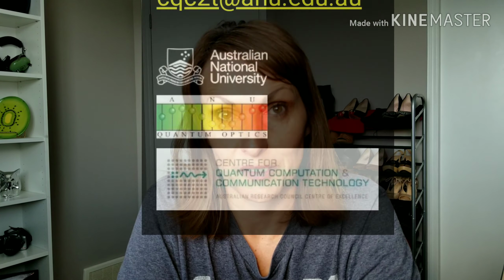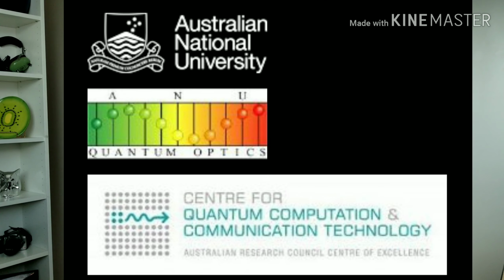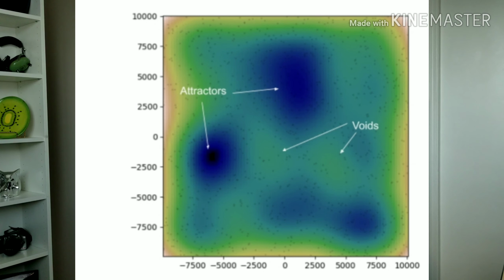Randonauting | What is it? | A beginner's guide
Randonauting has been so fun and I put some information together for beginners about it that I've discovered to share here!
Randonautica App

If you want to look me up on Twitter,  Hollymidlife. 😊👍